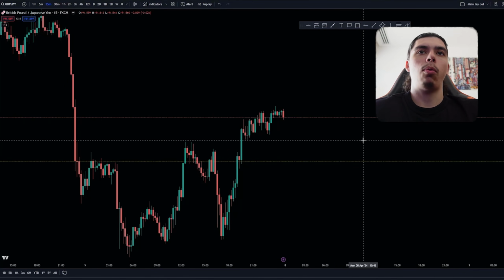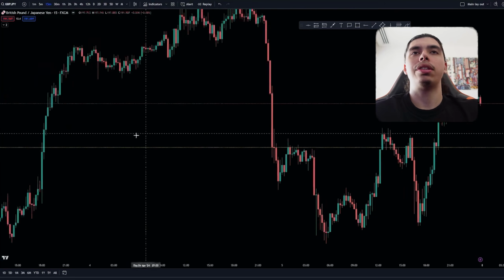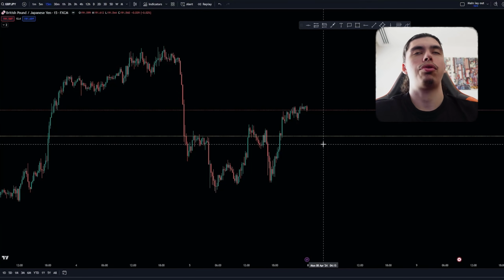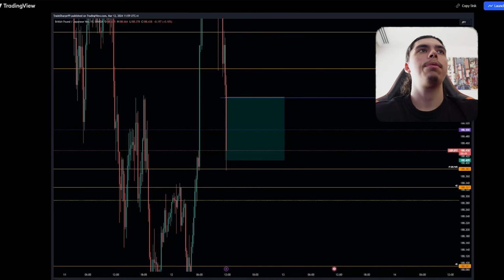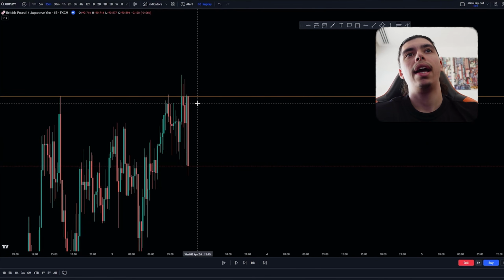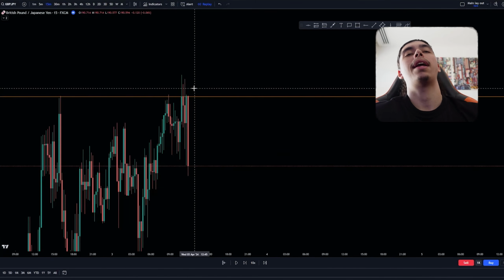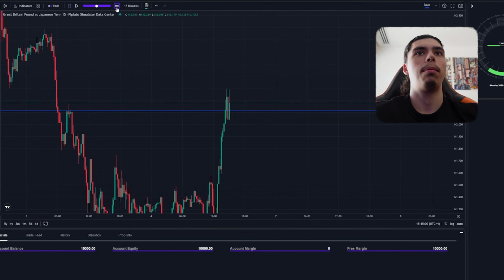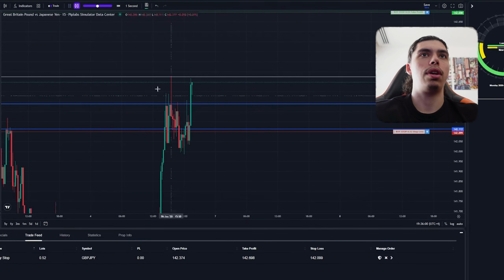How to Avoid Drawdown | Sniper Entry Strategy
In today's video, I will talk about my entry strategy in forex, I will discuss how I avoid drawdown in my entries and make them accurate. I will share how I use my price action trading method in the markets covering all the fundamentals of this strategy including proper market structure bias and entry. If you are a beginner or advanced trader I feel this video will help, enjoy!